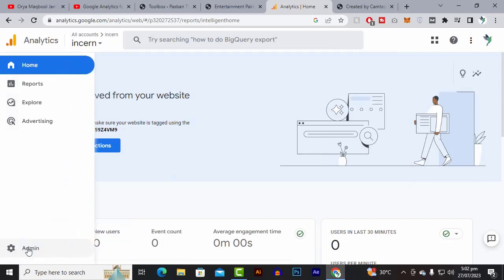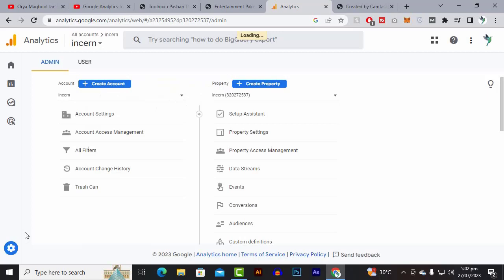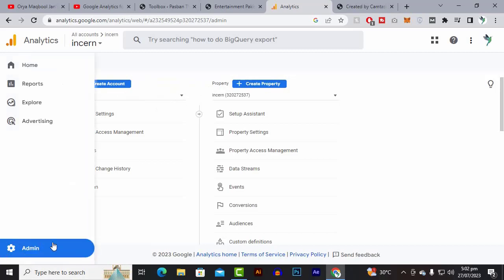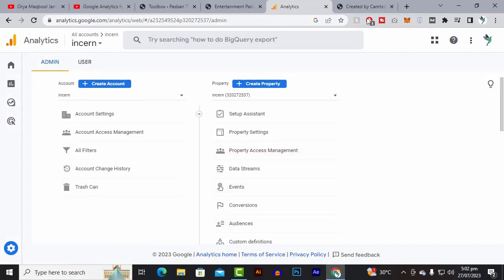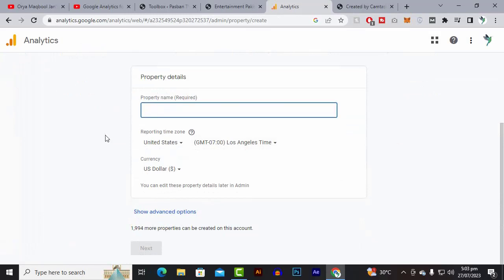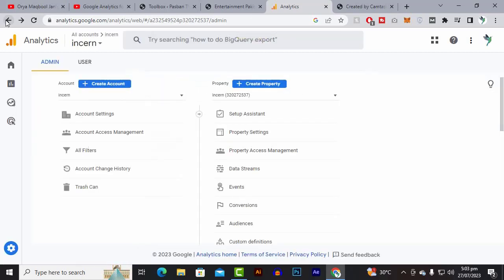Google Analytics Overview #62 | WordPress Web Development With SEO And AdSense Approval Guide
Our Games:
Who is Waqas Khalid?